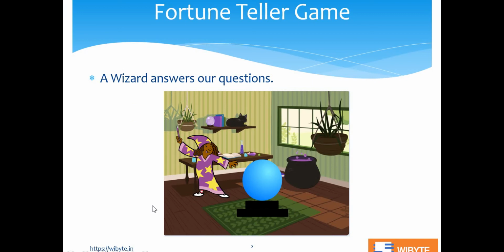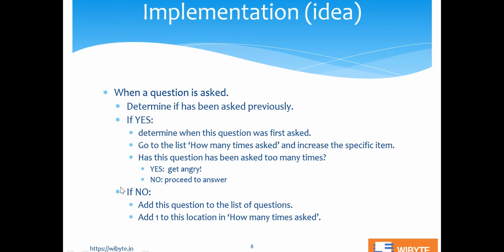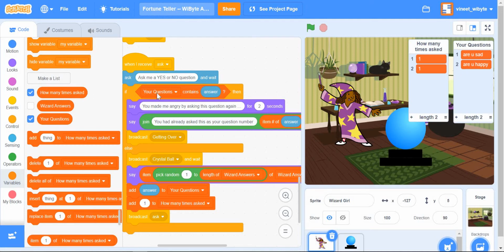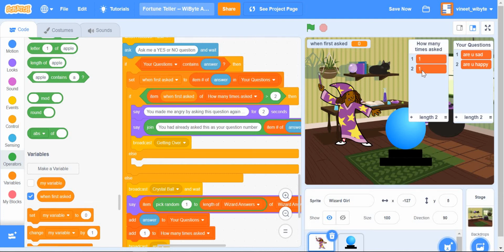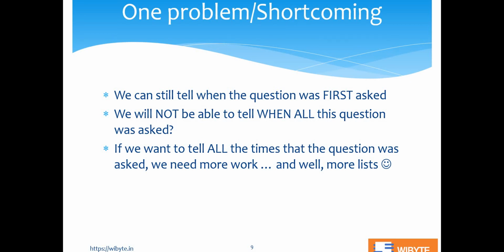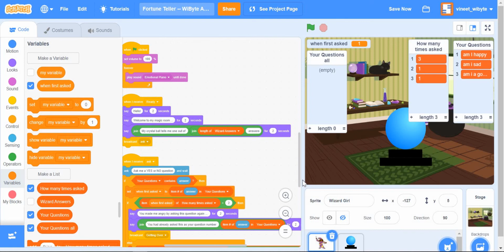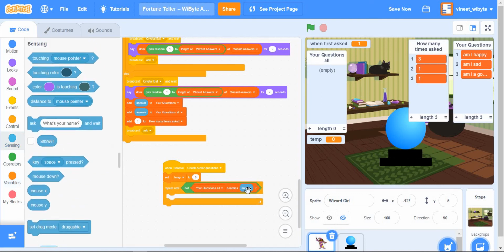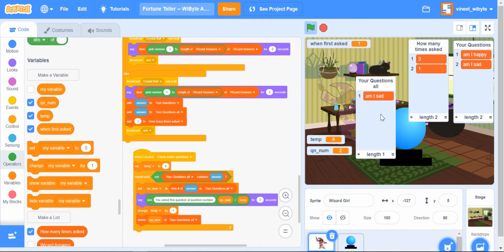Fortune Teller Game Enhancement: How to build a tolerant wizard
In this video we look at an enhancement to the Fortune teller game where we build a tolerant wizard. This wizard does not get angry at the very first repetition of a question. Instead it allows player to ask the same question a few times before getting angry and walking away.